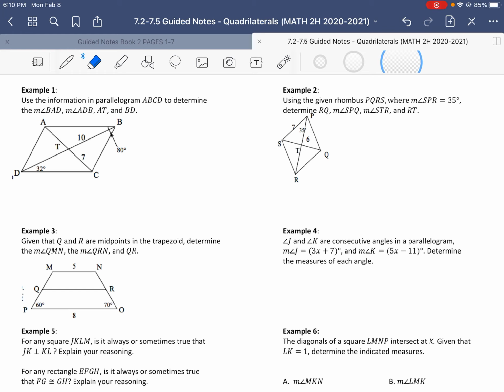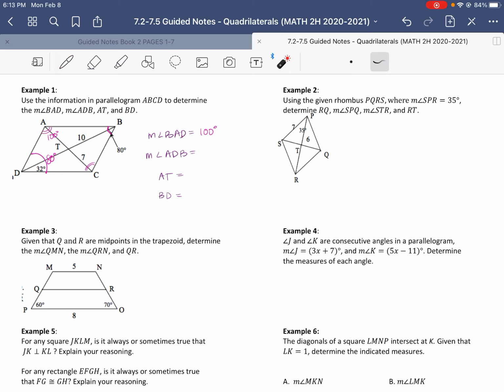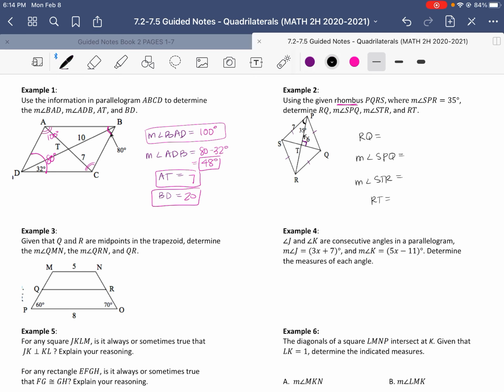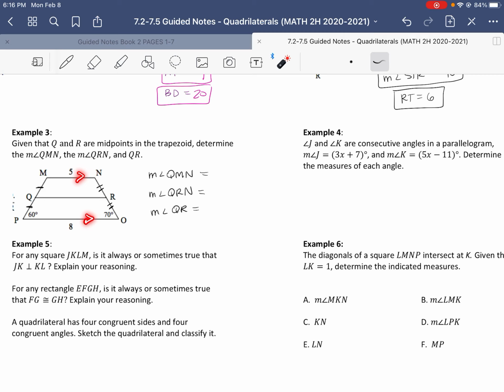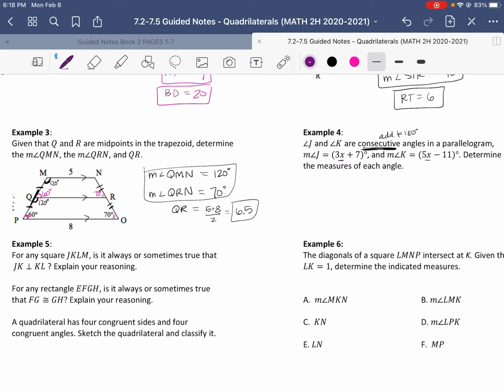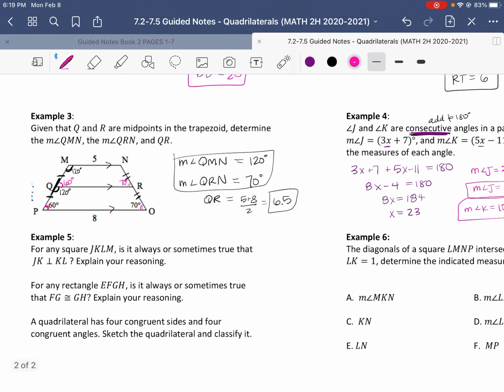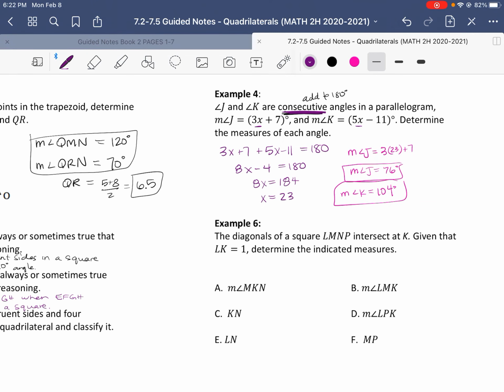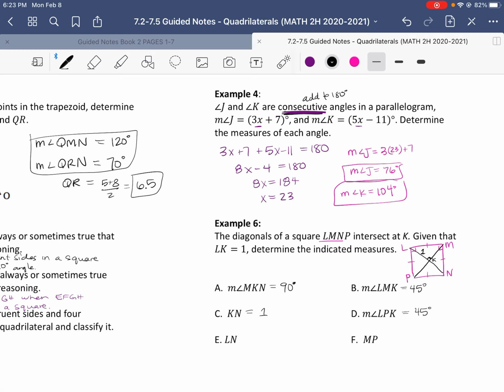7.2-7.5 Quadrilaters EXAMPLES